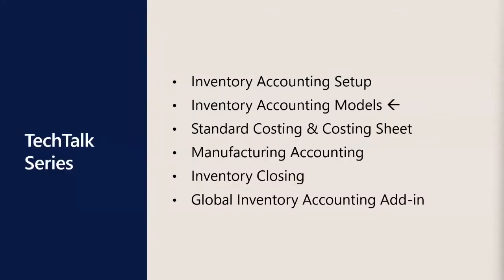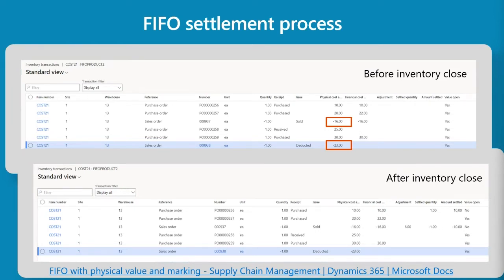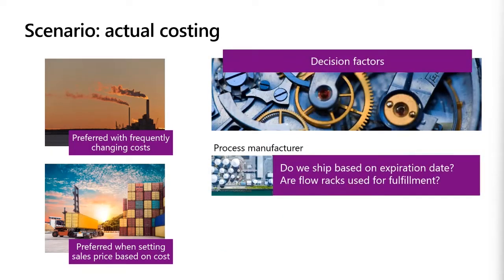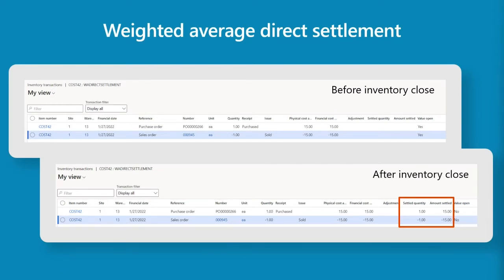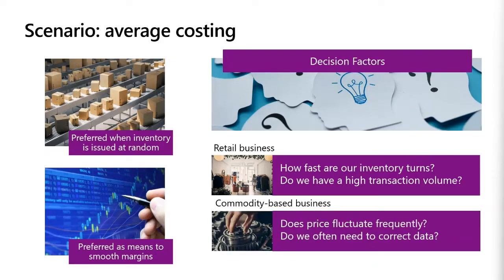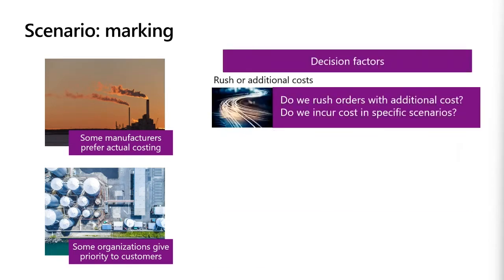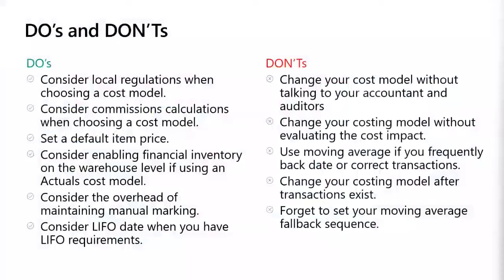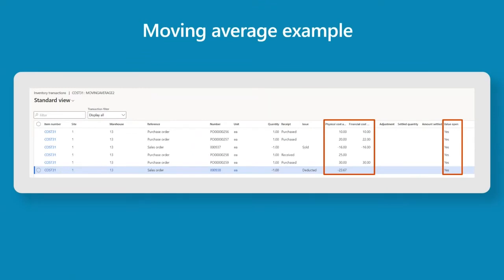Inventory account setup P2 Models Explained Dynamics 365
How are models configured and its importance is very well explained in this video.
Inventory account setup P2 gives an detailed overview of the overall models and its importance wrt D365 and its transactions along with the inventory status. inventory flow,retail flow,sales transaction flow,purchase transaction flow D365 fno inventory